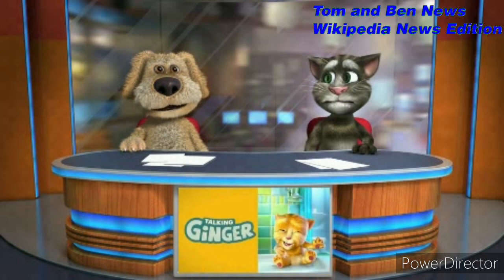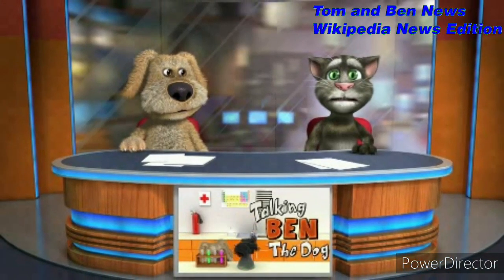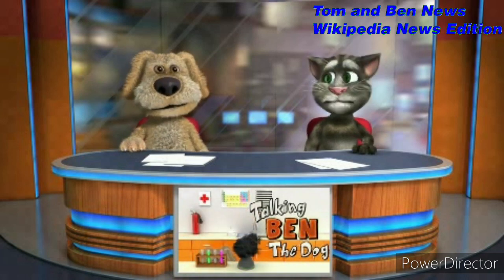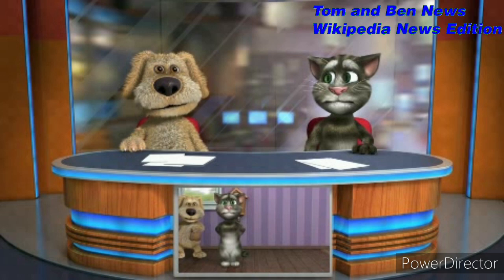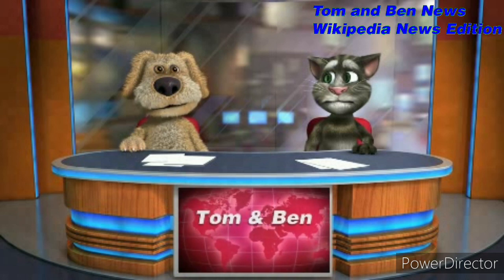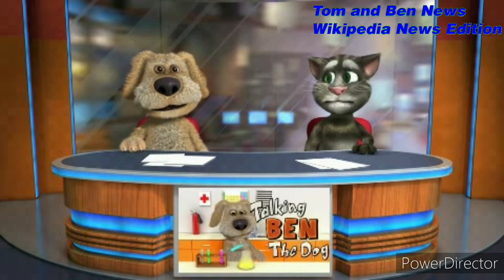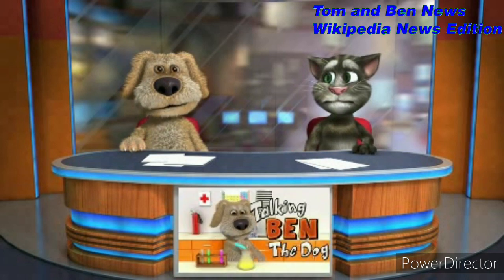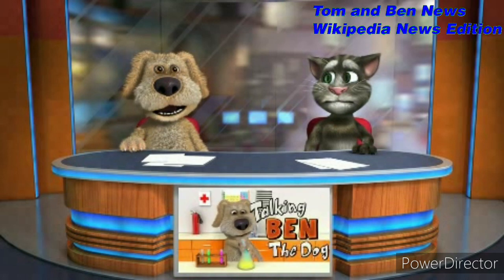Tom and Ben News Wikipedia News Edition (Season 2 Episode 13) Harley-Davidson [Part 2]